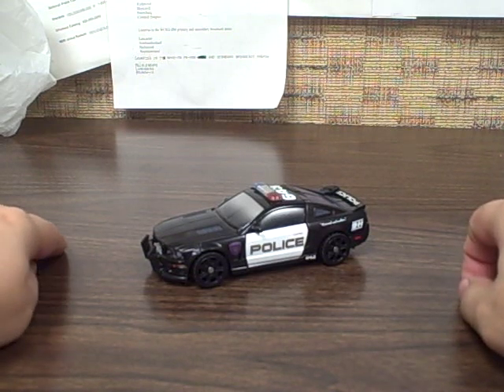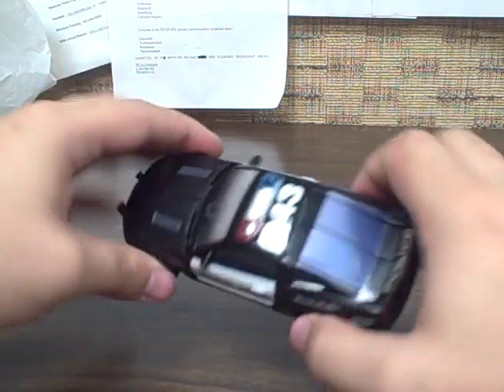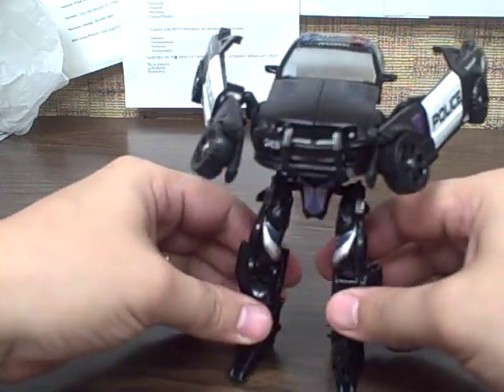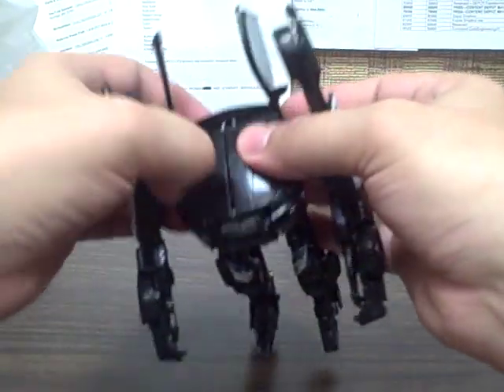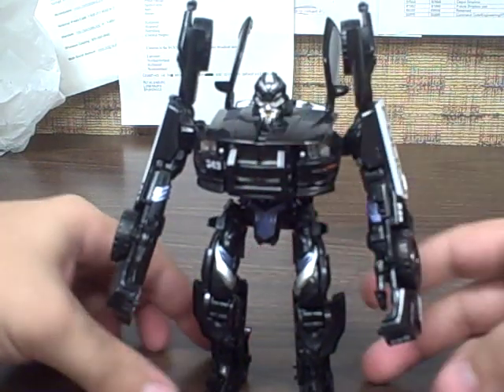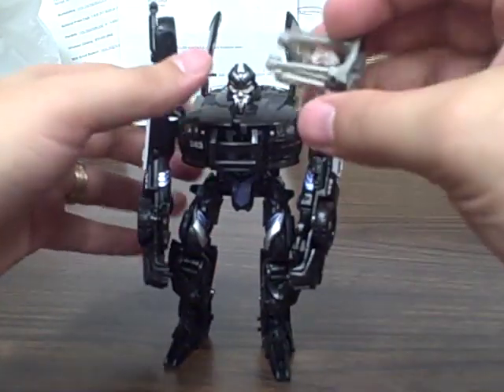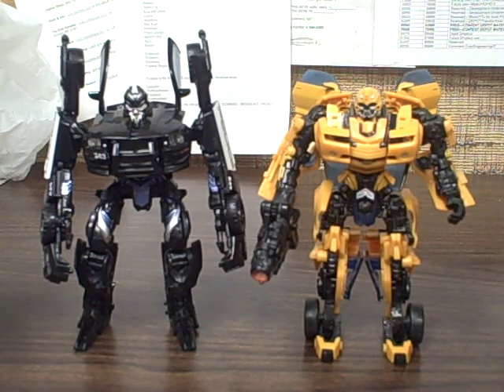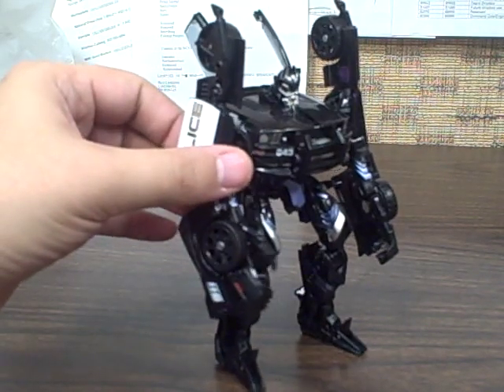Transformers Movie Premium Barricade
My review of Transformers Movie Premium Barricade, in which I show off and give opinions on the figure.